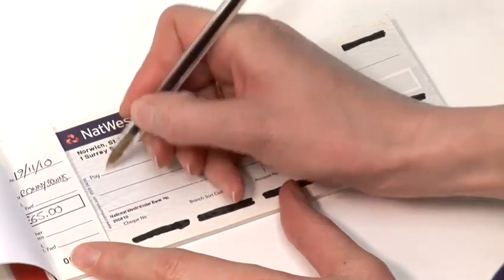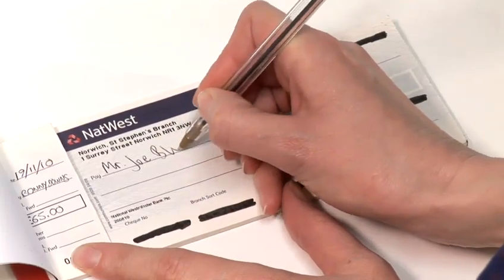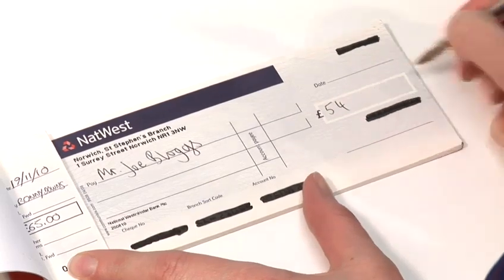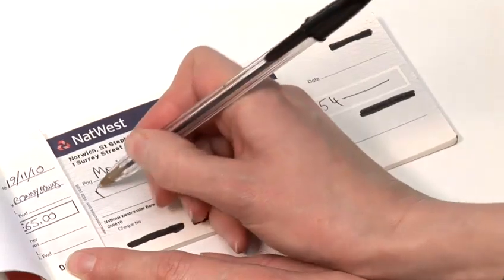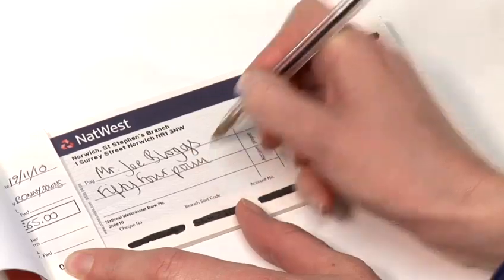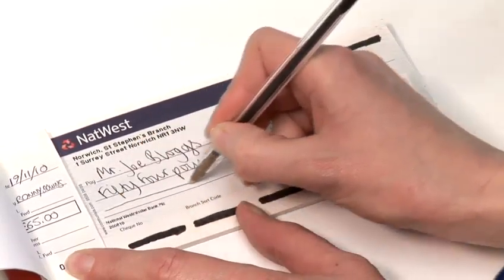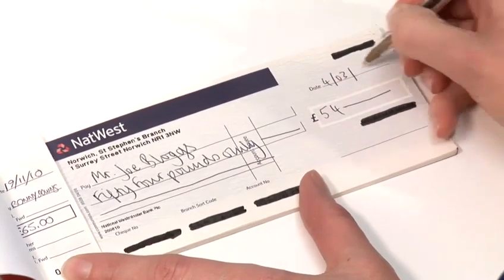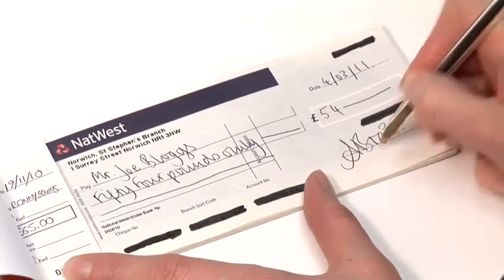How To Write A Cheque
This guide shows you How To Write A Cheque.